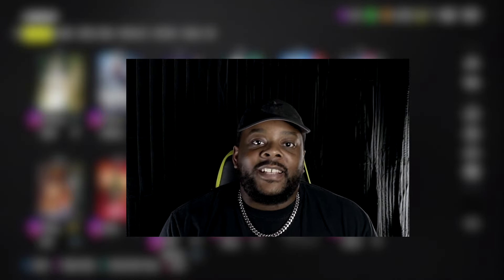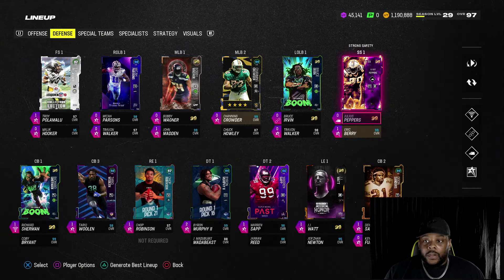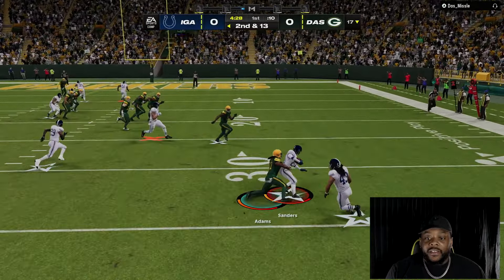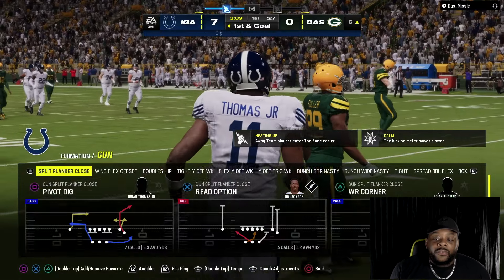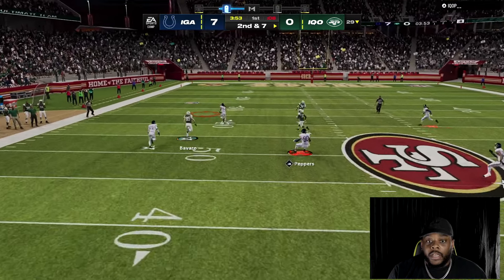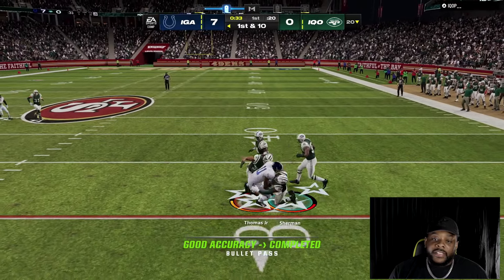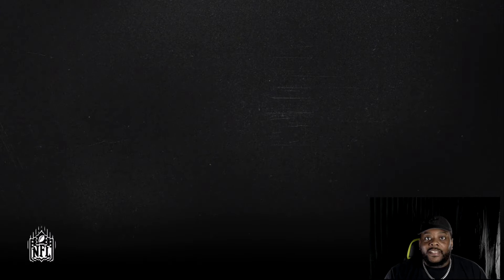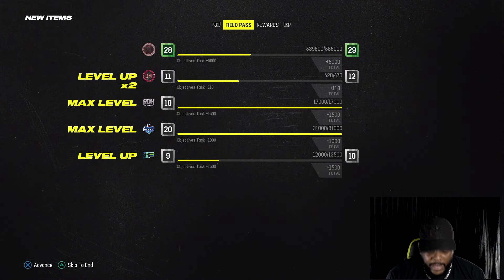OUR FIRST GOLDEN TICKET ADDED TO THE SQUAD! EP. 31 | MADDEN 24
Bucs nation!